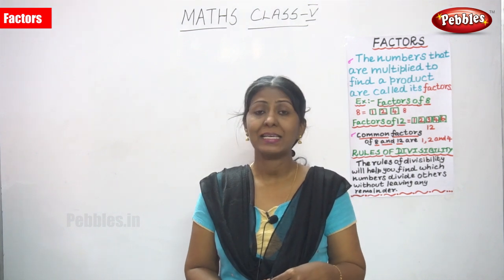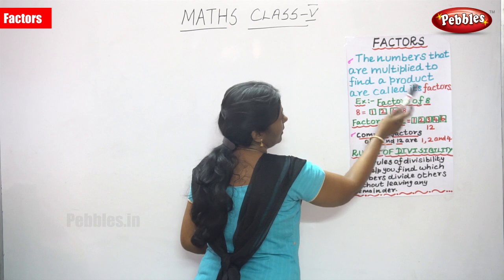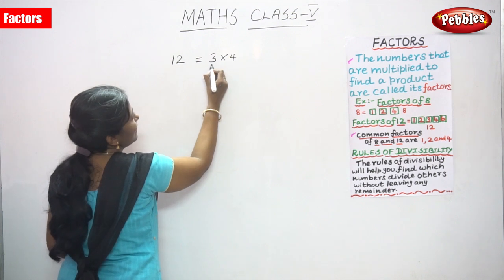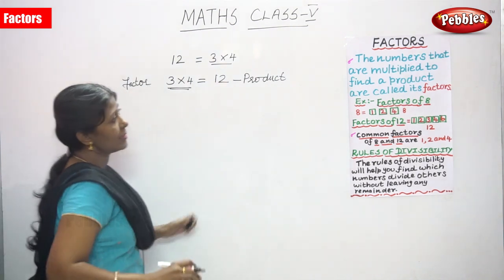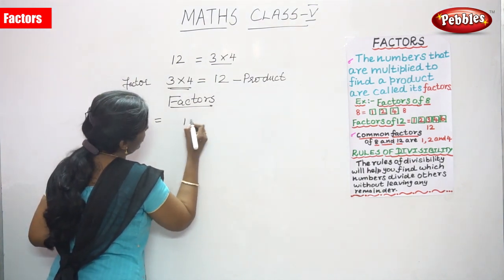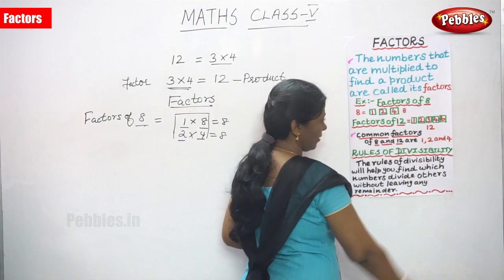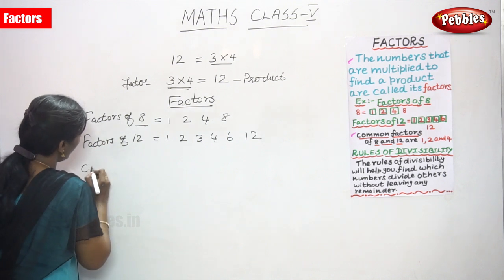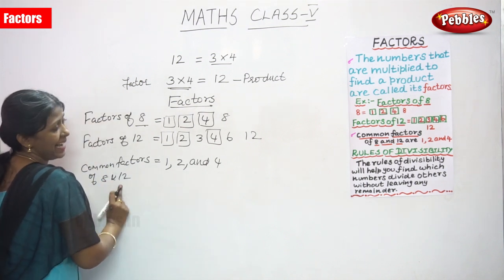5th Std CBSE Maths Syllabus | Factors | CBSE Maths Part-19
5th Std CBSE Maths Syllabus | Factors | CBSE Maths Part-19